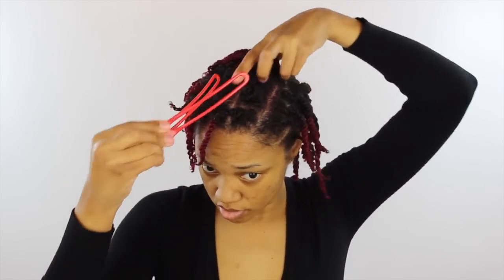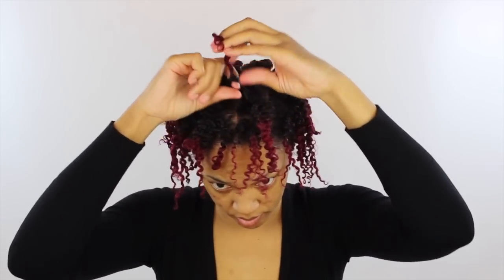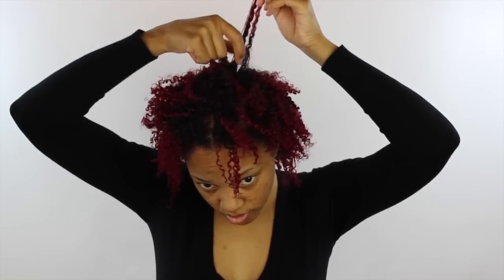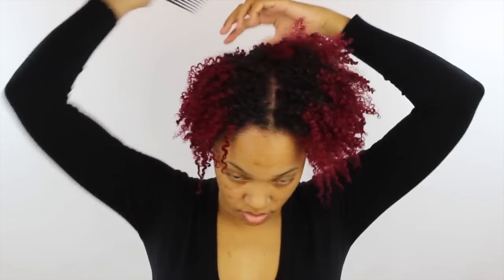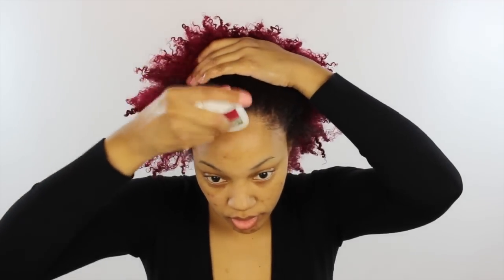Signature High Puff | Natural Hair Tutorial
Hey loves! I love doing this high puff because its quick, pretty easy, and can last me a whole WEEK! I hope you enjoy ! Love y'all!

xoxo

2. Suave Coconut Conditioner

Products used to get sleek edges:

1. Water (spray bottle)
2. Mom & Pops Edge Stick

Governor's Harbour
Eleuthera, Bahamas

Services include-
*Hair Restorations (extensions)
*Hair Lightening & Coloring (extensions)